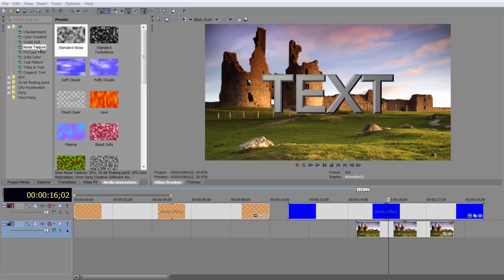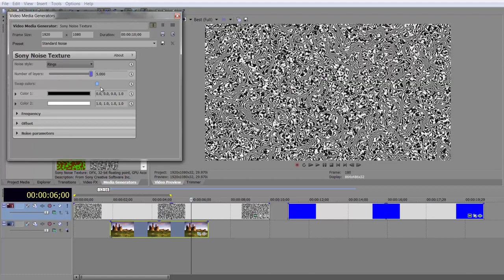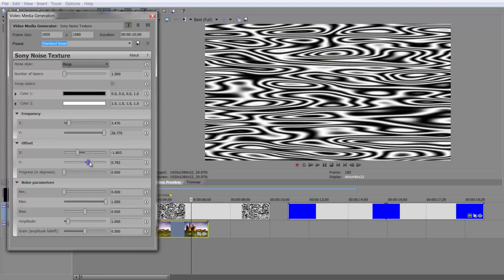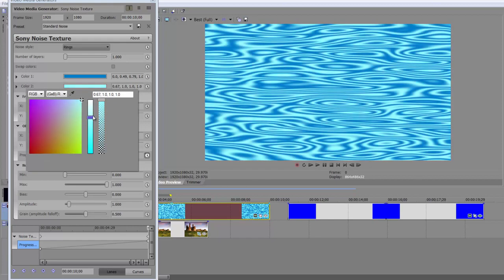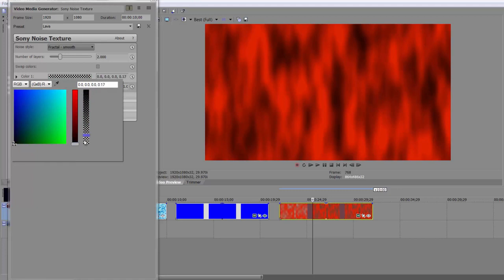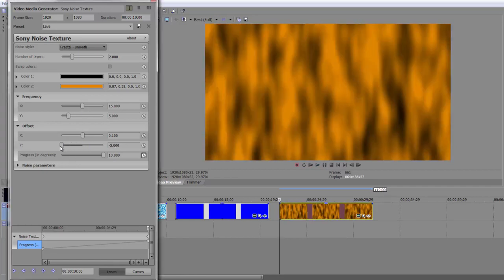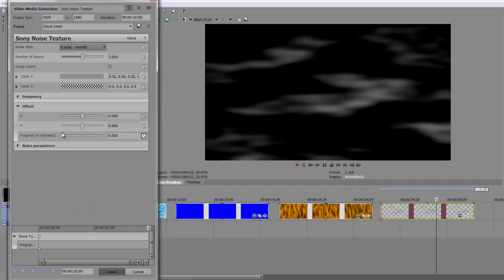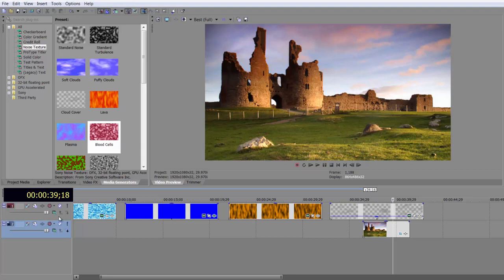Sony Vegas Pro 46 Noise Textures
Another media generator tool that allows for creative compositing of items in your timeline